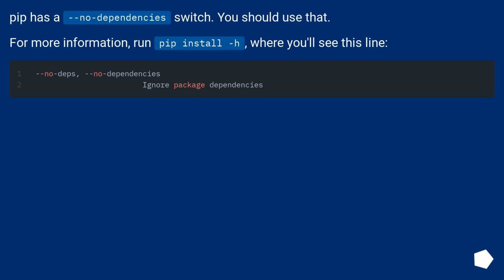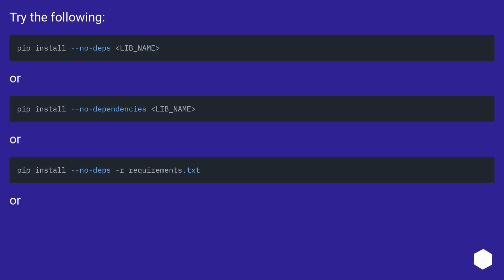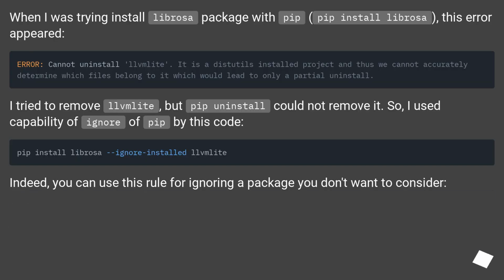pip: force install ignoring dependencies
Chapters
00:00 Question
00:26 Accepted answer (Score 382)
00:46 Answer 2 (Score 15)
01:13 Answer 3 (Score 13)
01:58 Thank you